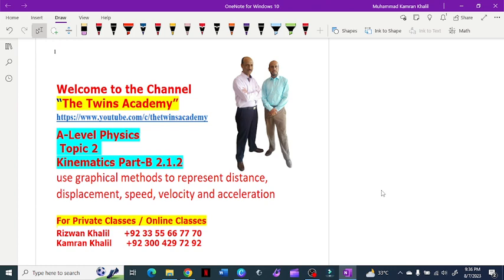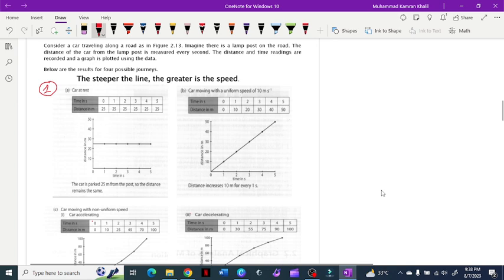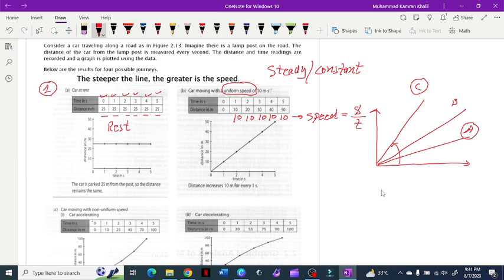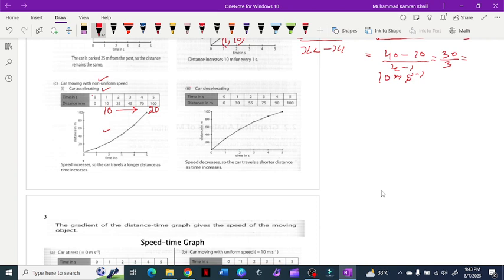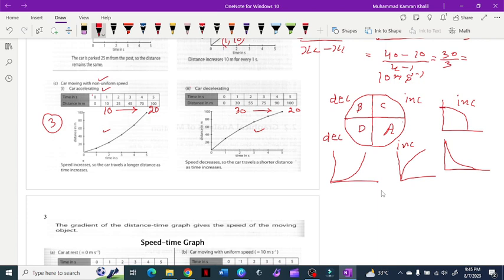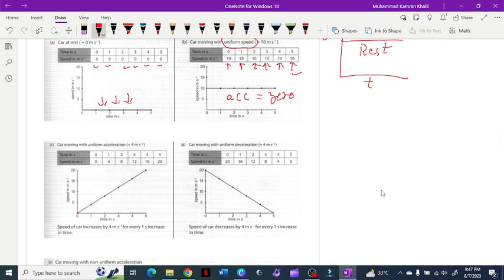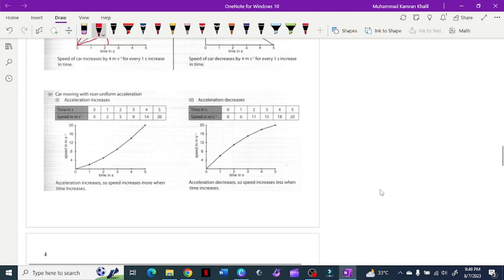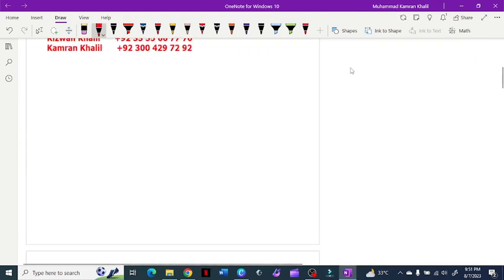A Levels Physics Kinematics Graphs | Distance-Time Graph | Speed-Time Graph | Velocity-Time Graph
AS Physics Kinematics | Distance-Time Graph | Speed-Time Graph | Velocity-Time Graph | Graphs
In this video I have explained basics of distance-time graph and velocity-time graph. Also I have explained how to calculate velocity from distance-time graph and how to calculate acceleration from velocity-time graph.